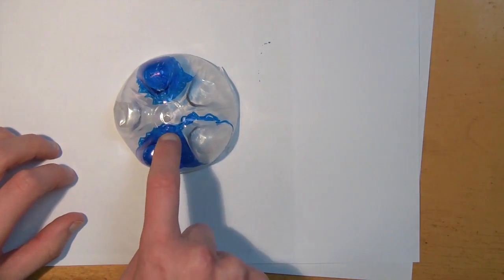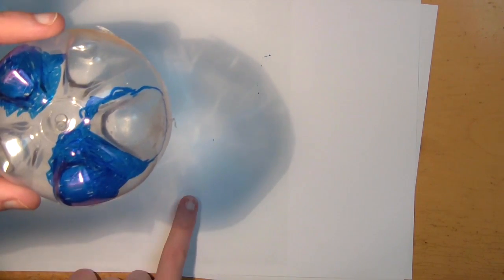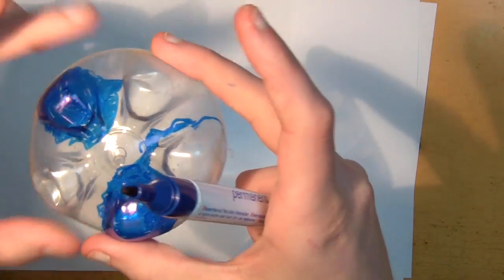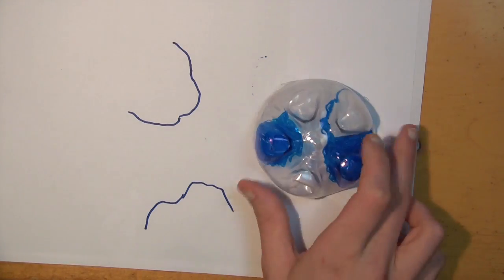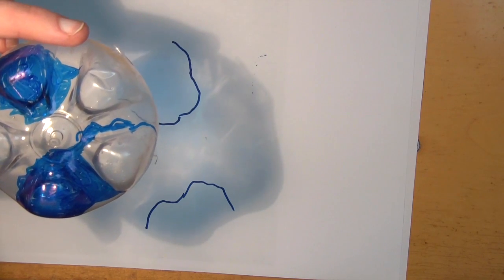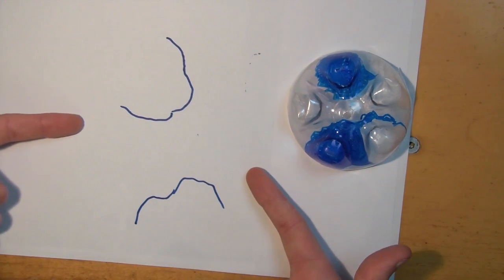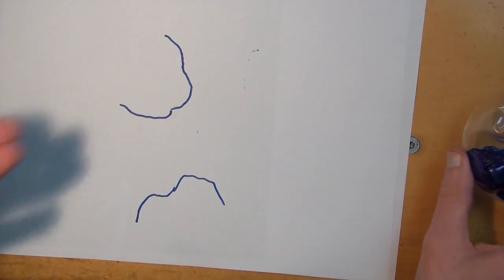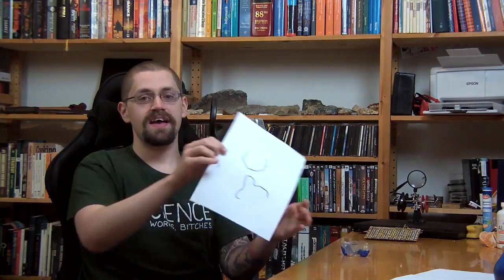What do you mean our universe is a hologram?!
Simulations back up theory that Universe is a hologram - what does it mean?